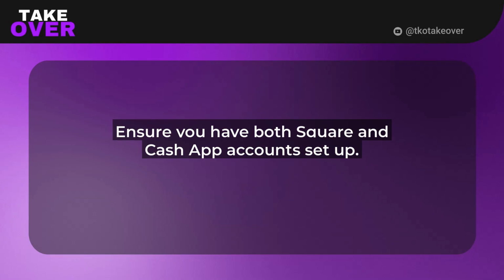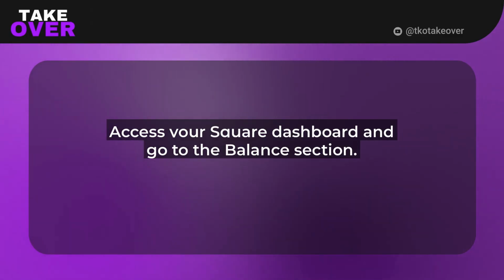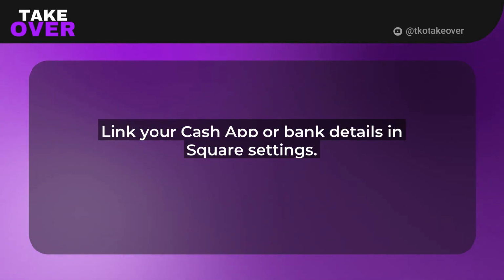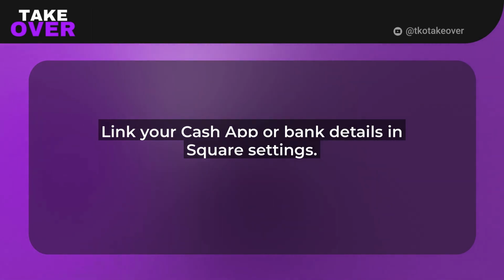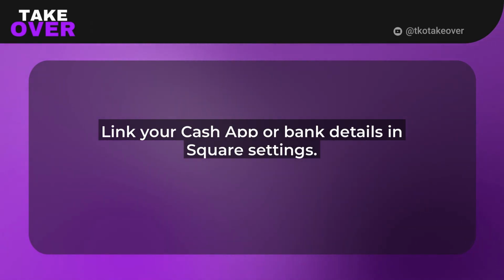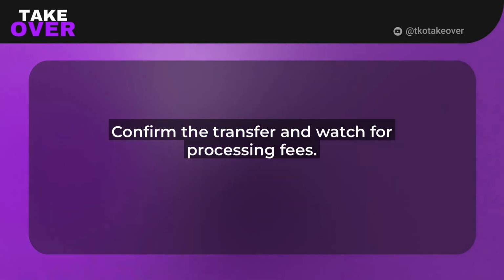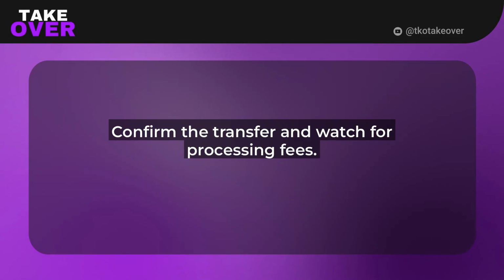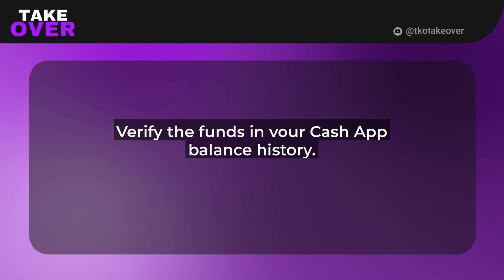How To Transfer Money From Square To Cash App 2025